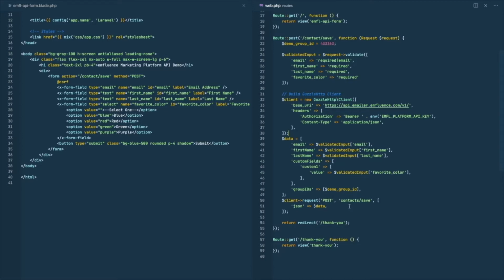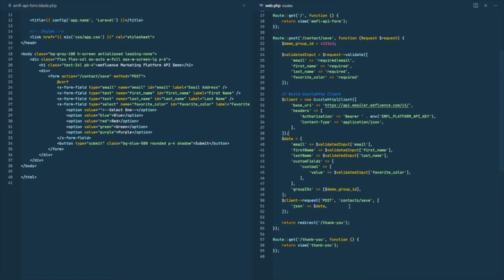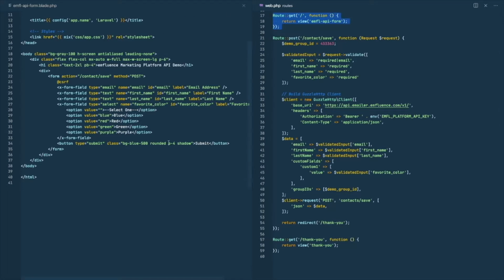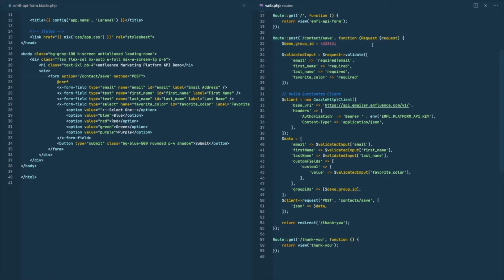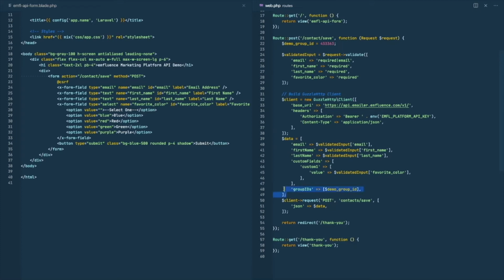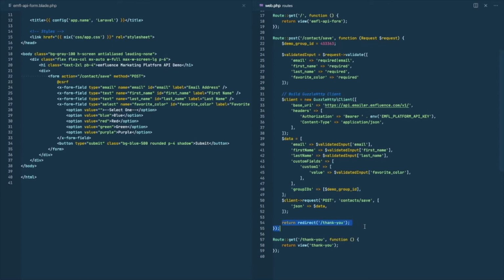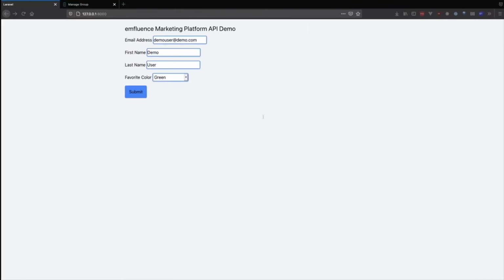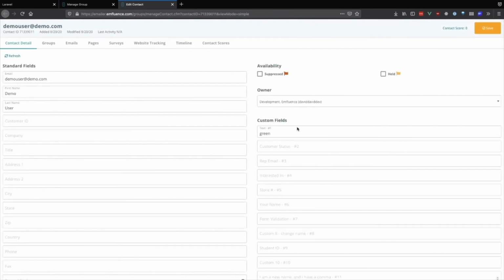Getting Started with the emfluence Marketing Platform API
Want to connect just about any tool to emfluence? Our Open API is perfect for customized integrations and can accommodate many data points. Get a walkthrough of how it works from Developer Tristan Payne.

From the 2020 Virtual And Then Some Conference, hosted by emfluence.